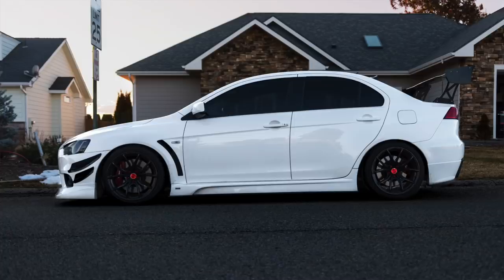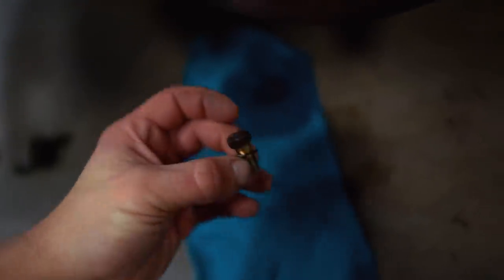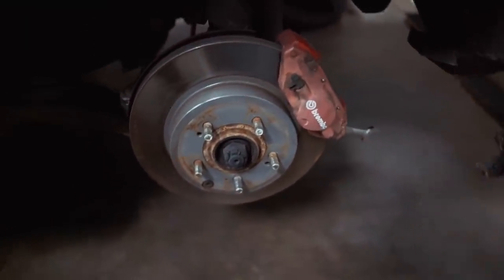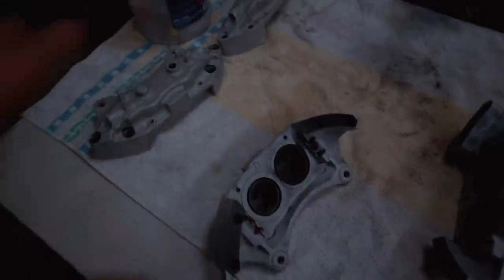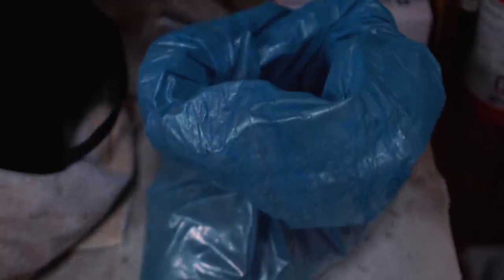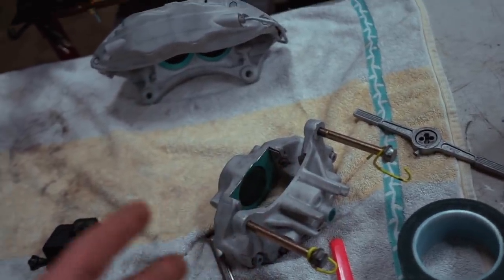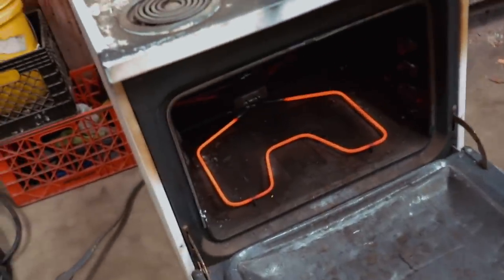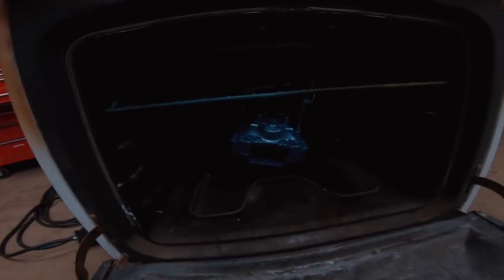Recoating Brembos At Home With Insane Results!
Recoating/Rebuilding Evo 8 Brembo Calipers At Home With Insane Results!

Send Me Stuff:
Devin Niemela

[Free] Juice Wrld x Lil Uzi Vert Type Beat "Crush" | Emotional Trap Beat 2019 | (Prod. Kata Beats)

Free For Profit Beats 🤠 Lil Skies x Juice WRLD Type Beat No Tags 🤠 Free Type Beats 2019